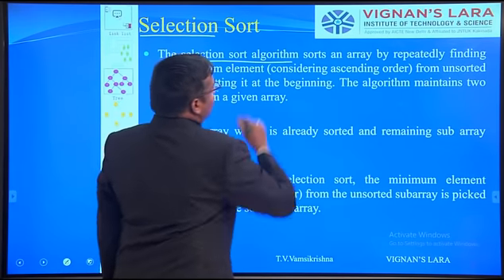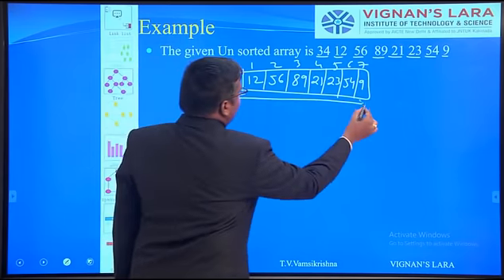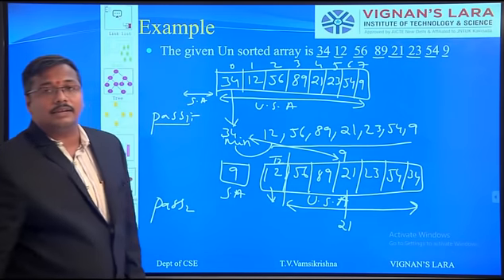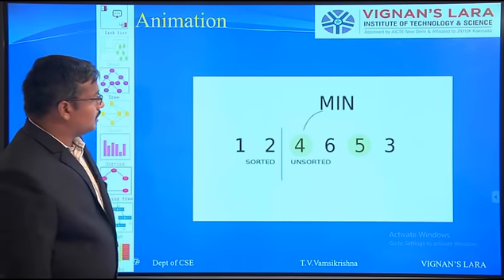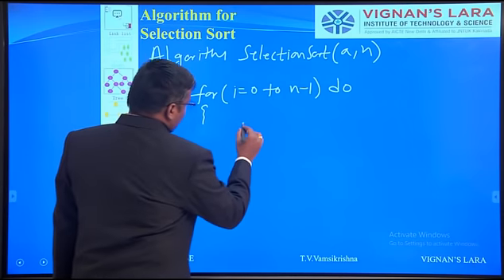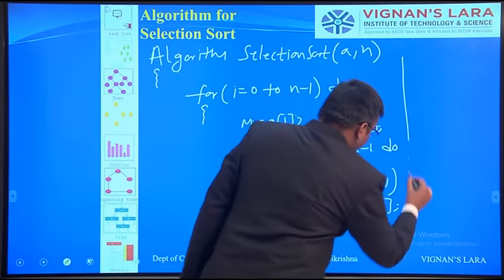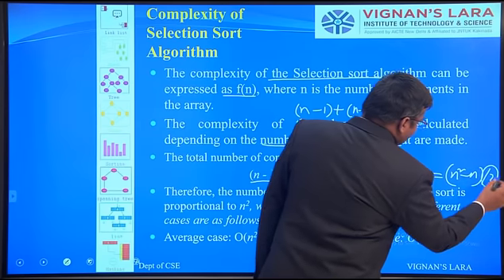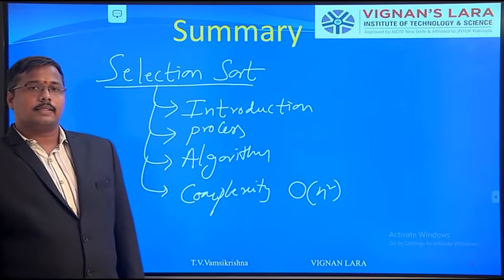Lecture_7 Selection Sort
JNTUK, Kakinada - UG - R19 Regulation - IInd year CSE - I st Semester - Data structures- Unit-I- Data Structures - Selection Sort